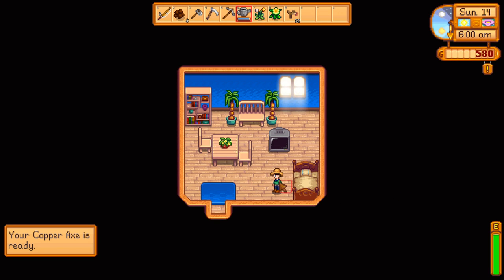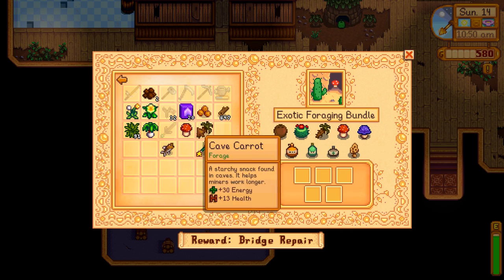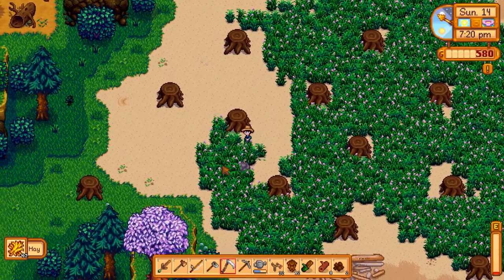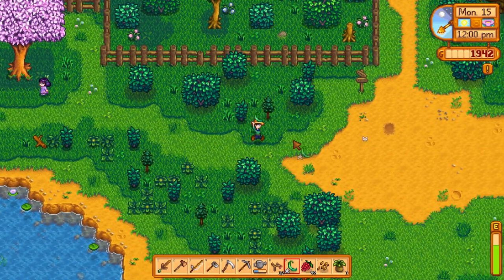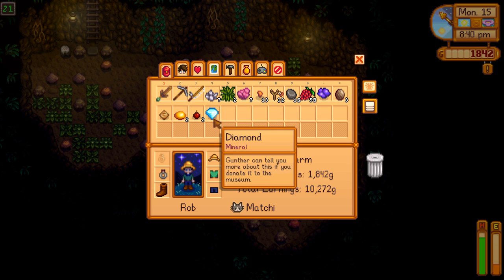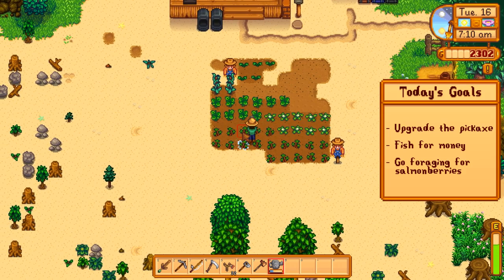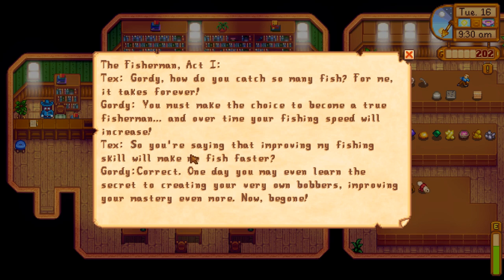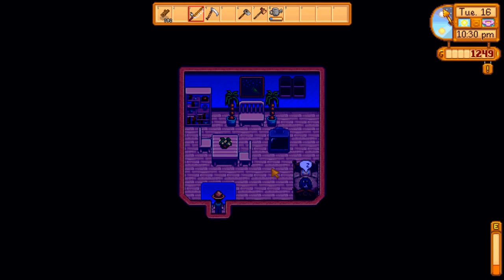Stardew Valley - Part 6 - Get Beaned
We have some... unfortunate gift choices today, but we still make some good progress!